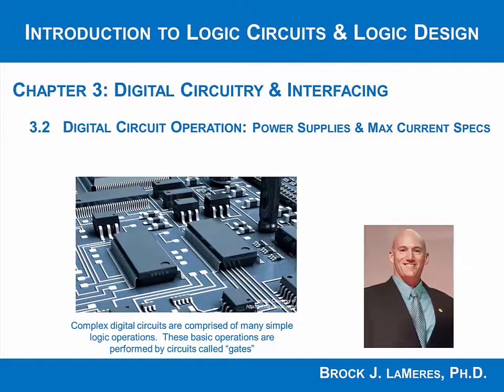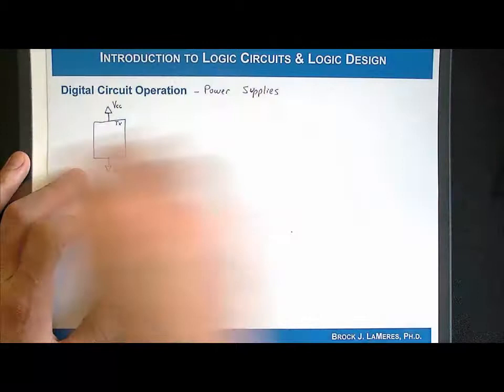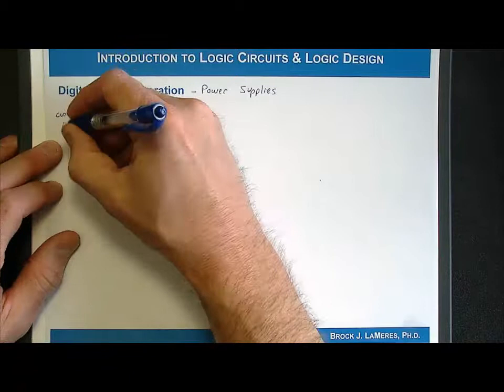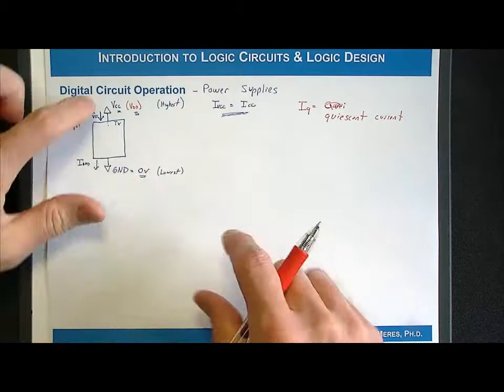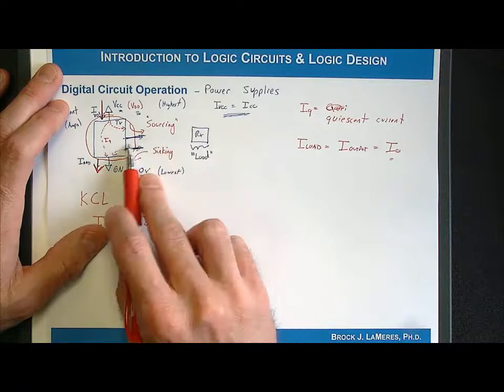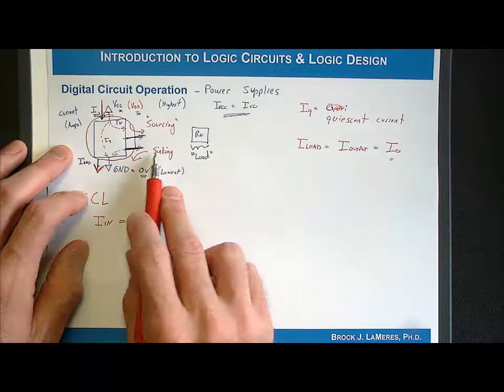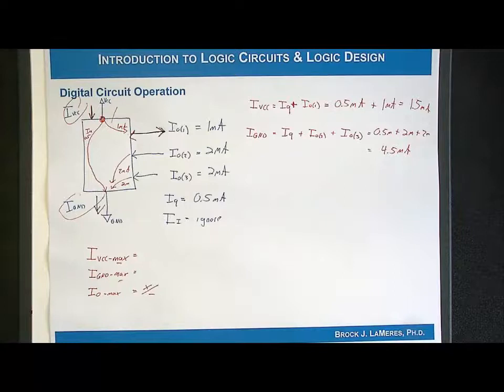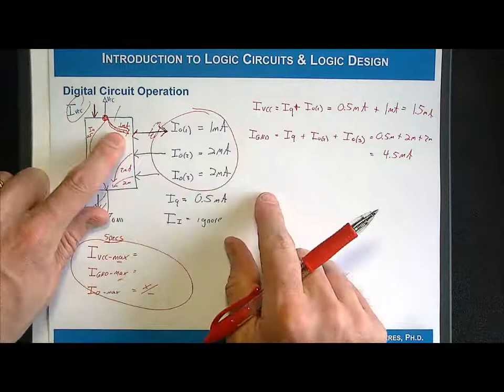3.2(b) - Power Supplies